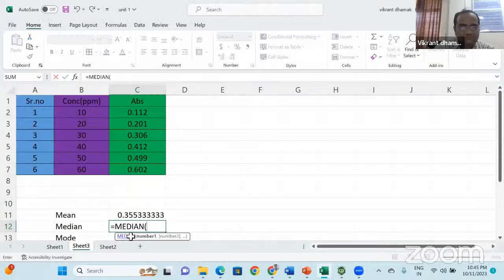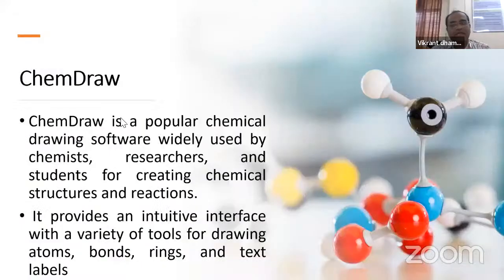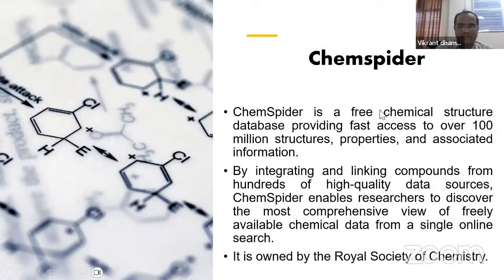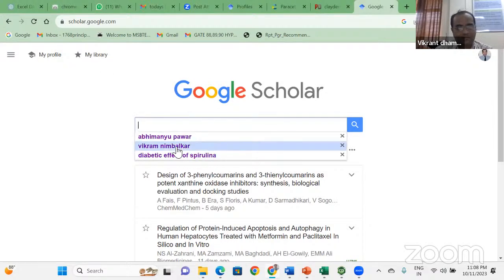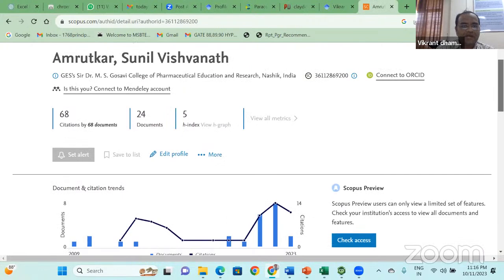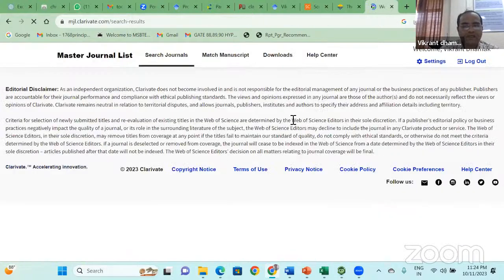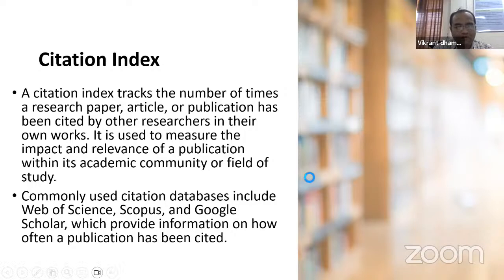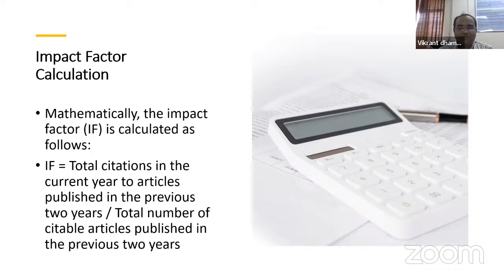Lecture-4 : Use of Scientific Tool (Software) in research.